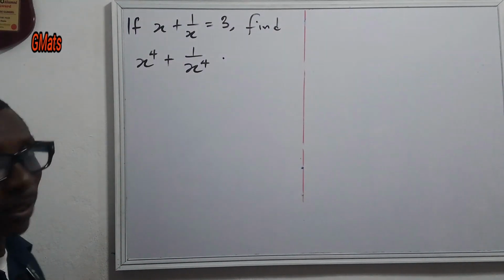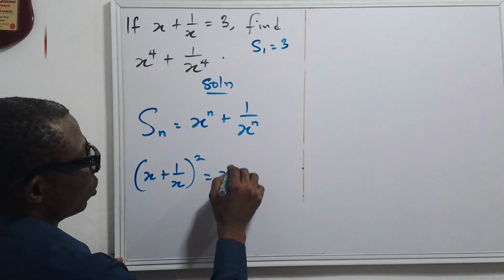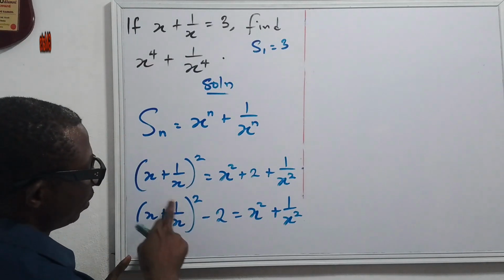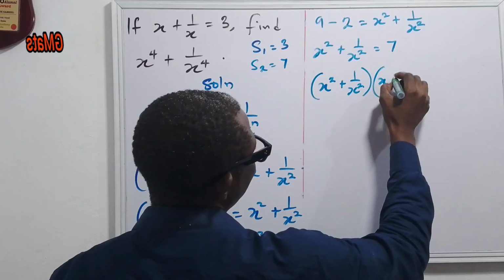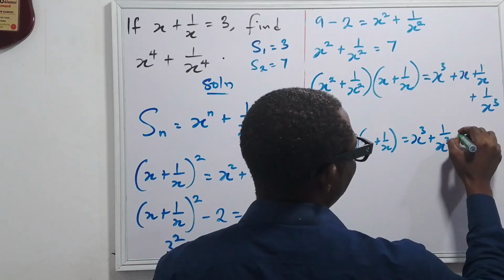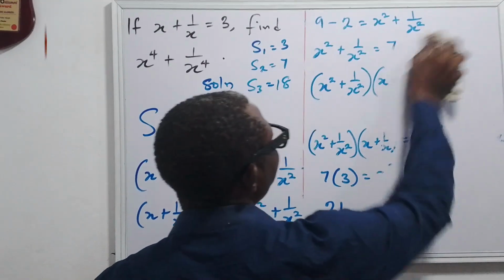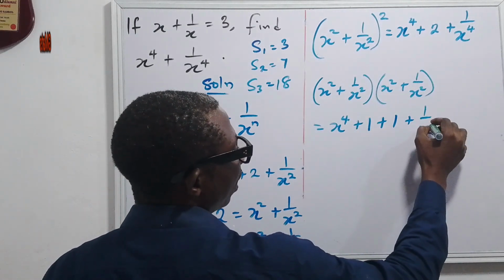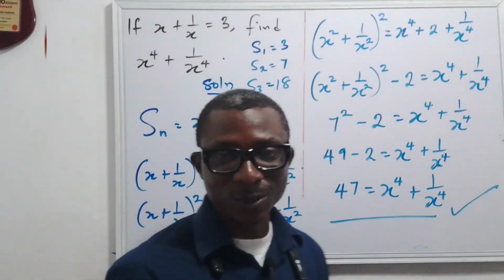Harder Exponential equation| Tricks in indices